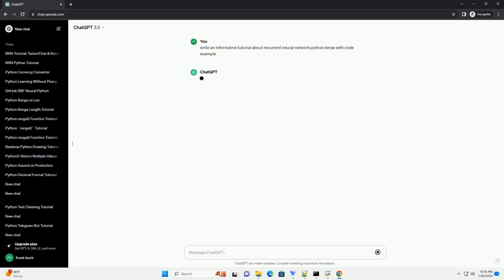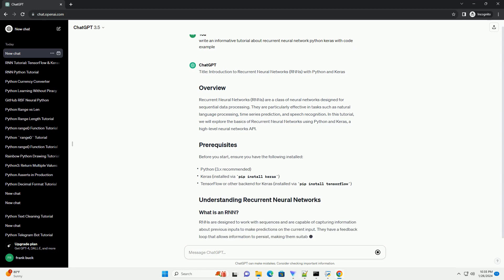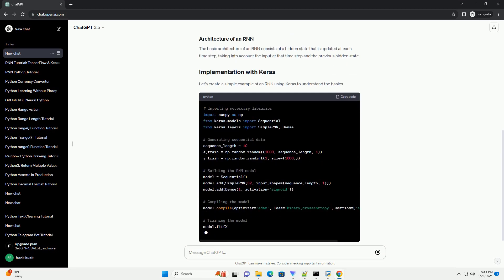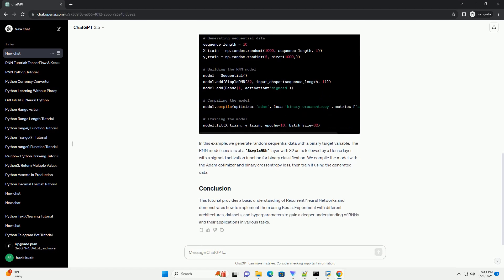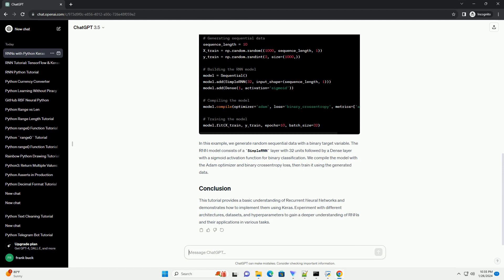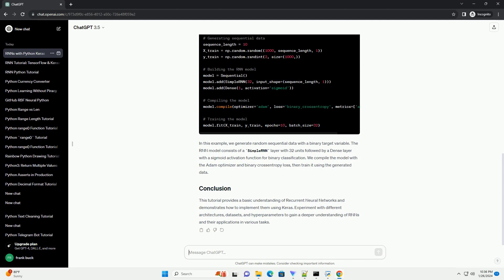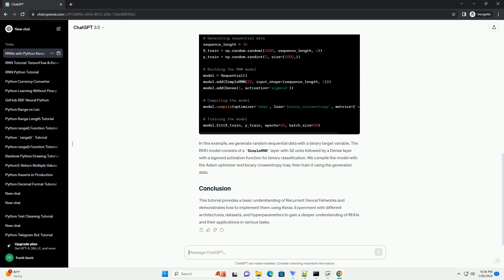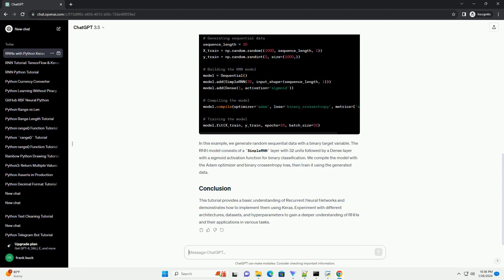recurrent neural network python keras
Title: Introduction to Recurrent Neural Networks (RNNs) with Python and Keras
Recurrent Neural Networks (RNNs) are a class of neural networks designed for sequential data processing. They are particularly effective in tasks such as natural language processing, time series prediction, and speech recognition. In this tutorial, we will explore the basics of Recurrent Neural Networks using Python and Keras, a high-level neural networks API.
Before you start, ensure you have the following installed:
RNNs are designed to work with sequences and are capable of capturing information about previous inputs to make predictions on the current input. They have a feedback loop that allows information to persist, making them suitable for tasks where context is crucial.
The basic architecture of an RNN consists of a hidden state that is updated at each time step, taking into account the input at that time step and the previous hidden state.

Let's create a simple example of an RNN using Keras to understand the basics.
In this example, we generate random sequential data with a binary target variable. The RNN model consists of a SimpleRNN layer with 32 units followed by a Dense layer with a sigmoid activation function for binary classification. We compile the model with the Adam optimizer and binary crossentropy loss, then train it using the generated data.
This tutorial provides a basic understanding of Recurrent Neural Networks and demonstrates how to implement them using Keras. Experiment with different architectures, datasets, and hyperparameters to gain a deeper understanding of RNNs and their applications in various tasks.
ChatGPT